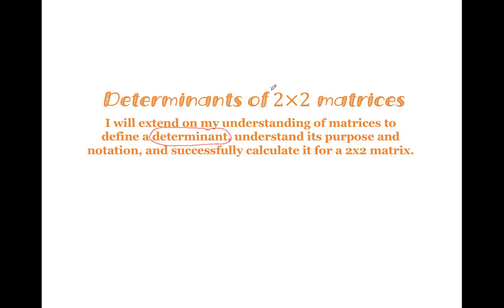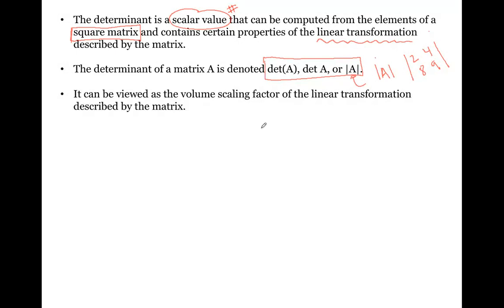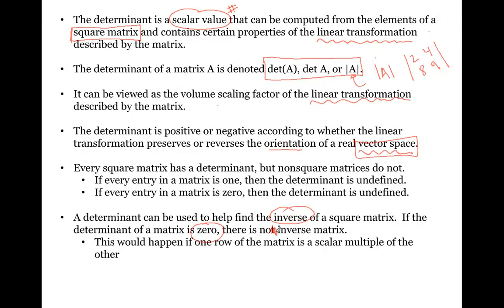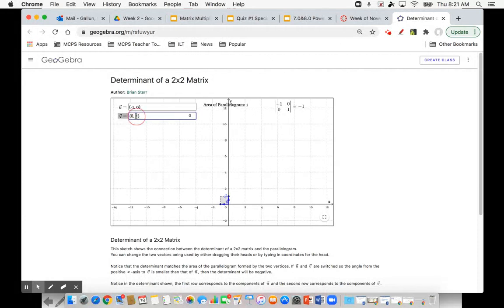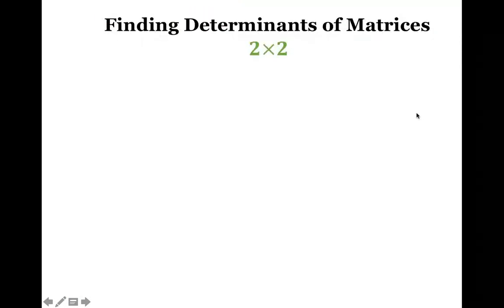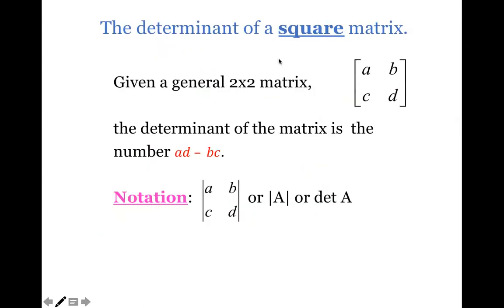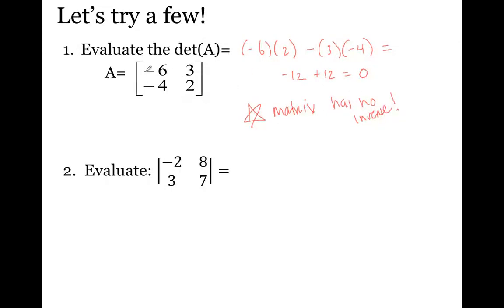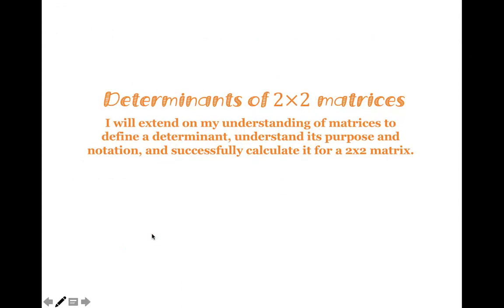3.3 - 2x2 Determinants